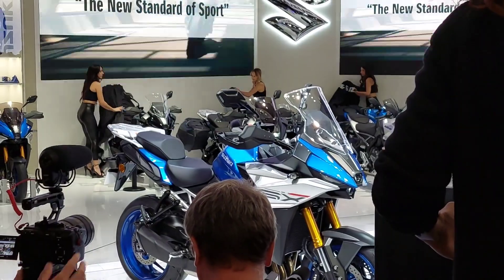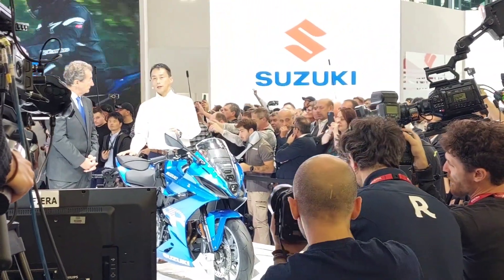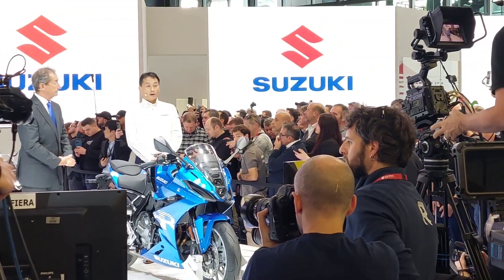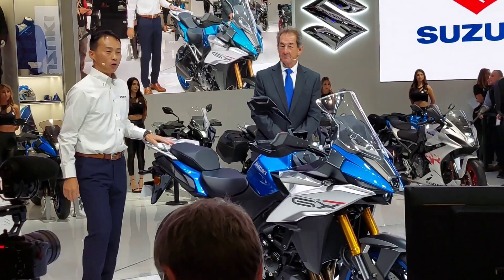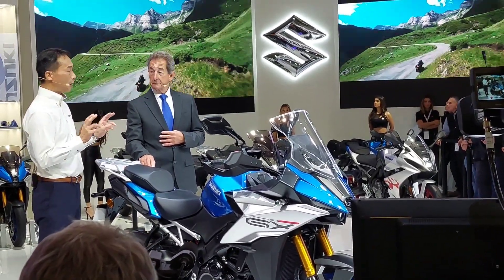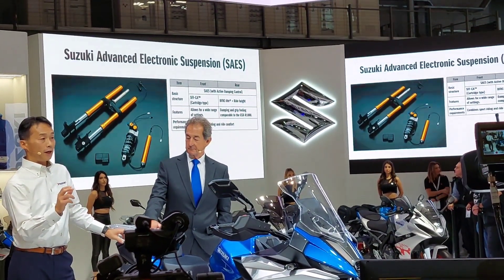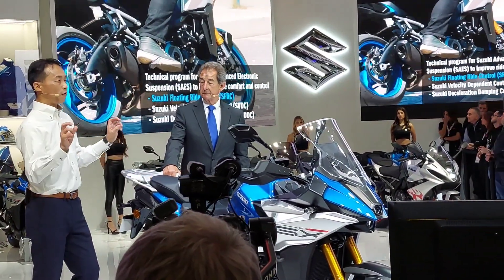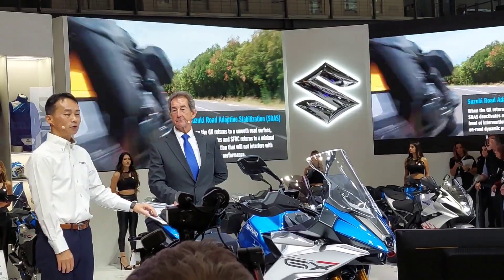Két új modellt hozott a Suzuki Milánóba: a GSX-8R és a GSX-S1000GX képében